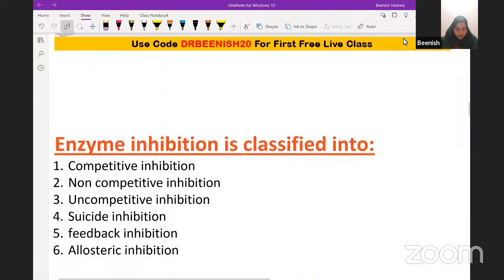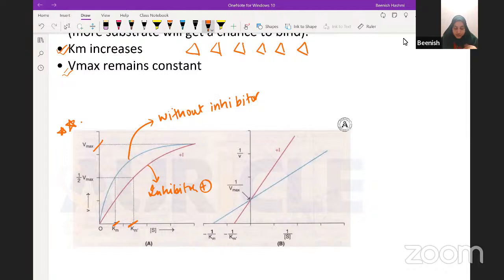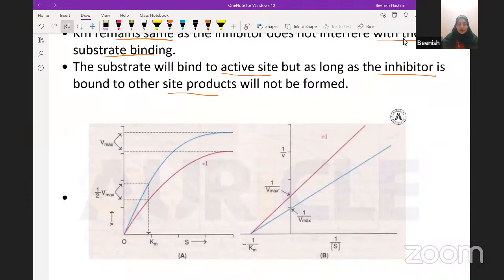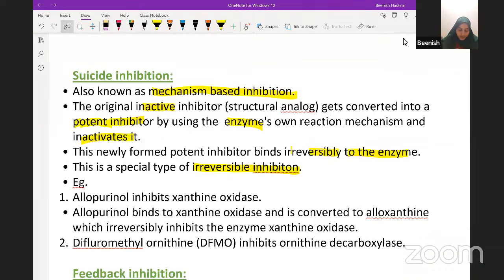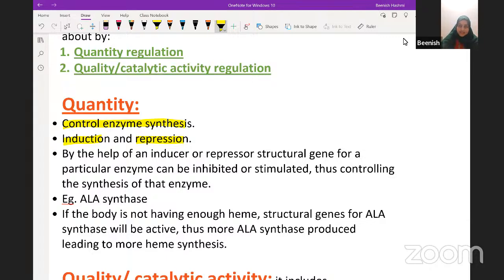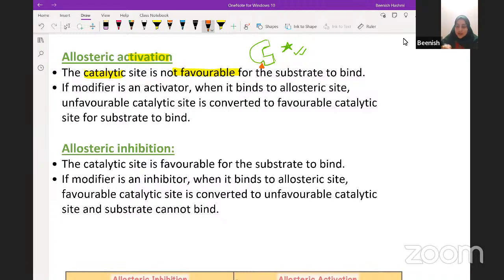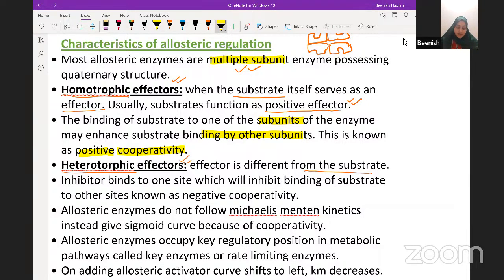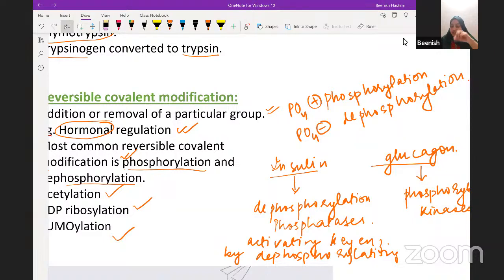Auricle's Biochemistry Live Class Internal Marathon about Enzymes by Dr. Beenish